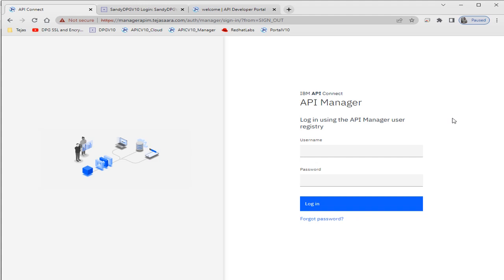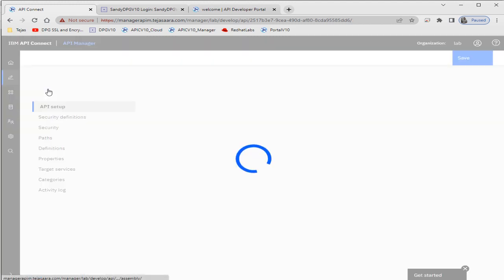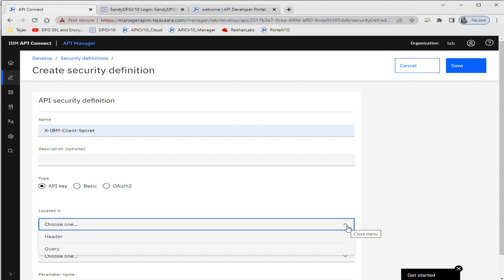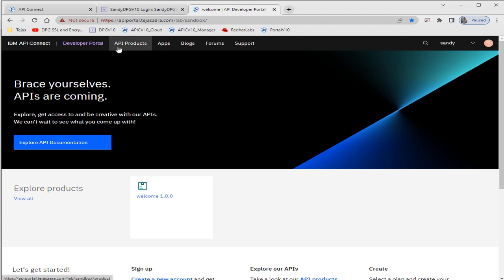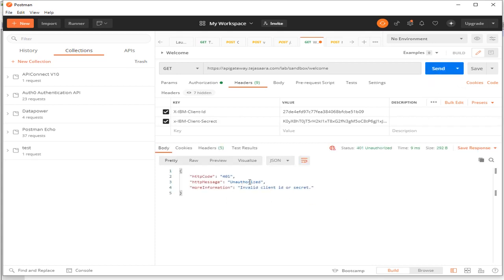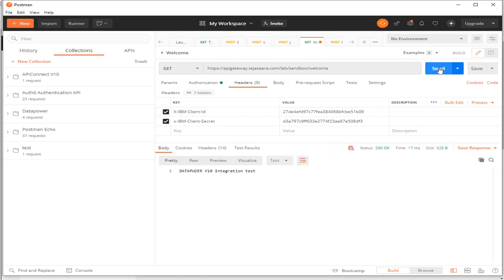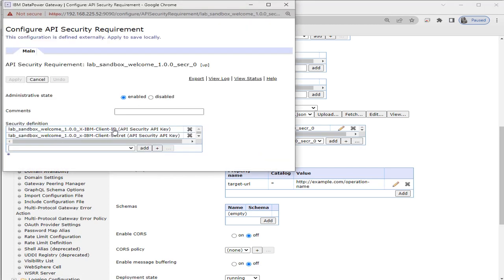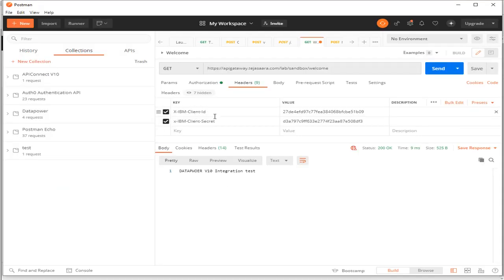APIKey Security Implementation in IBM APIConnectV10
APIKey Security Implementation in IBM APIConnectV10 using the ClientID and Secret